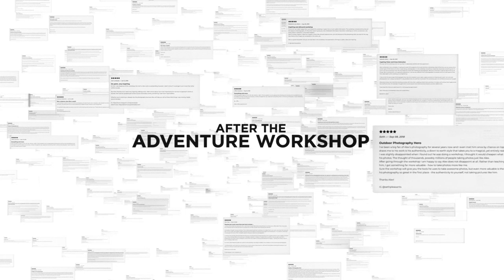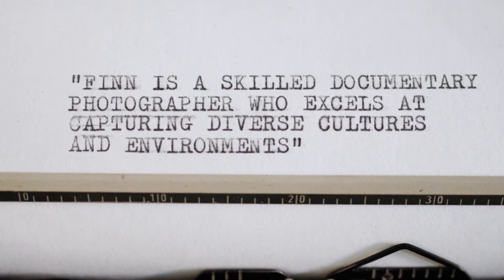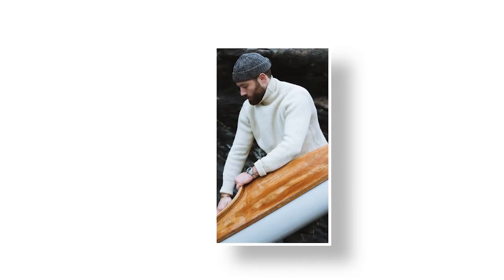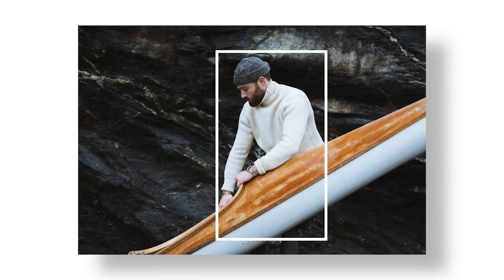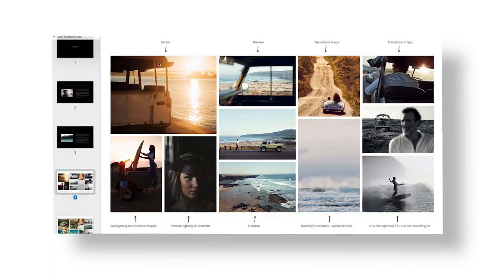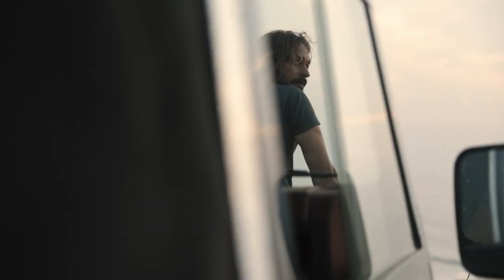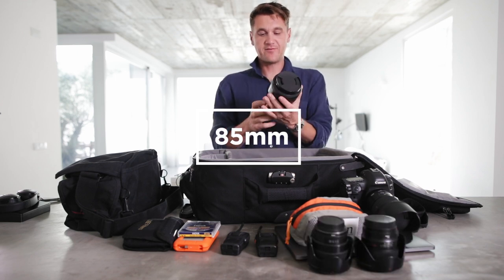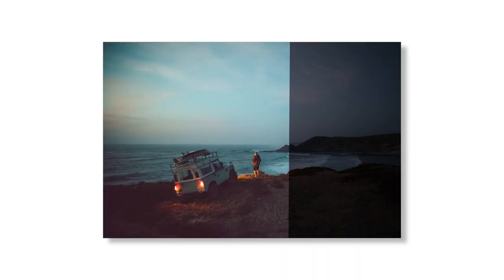The Ultimate Photo Storytelling Workshop - Trailer